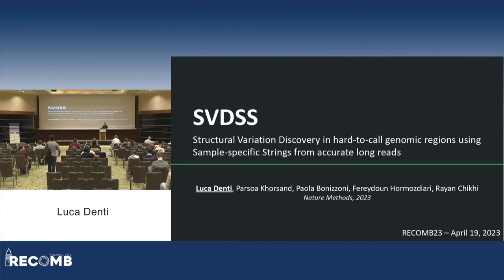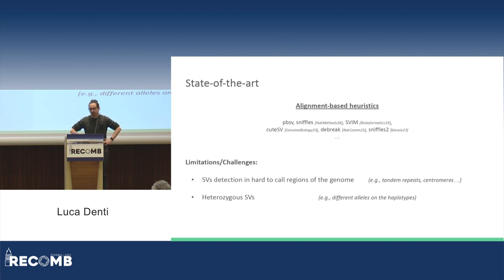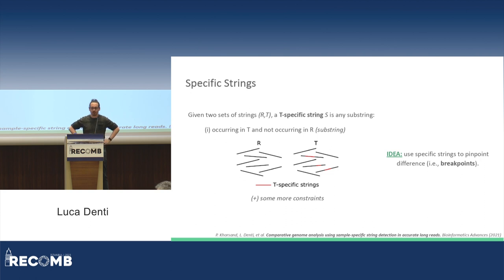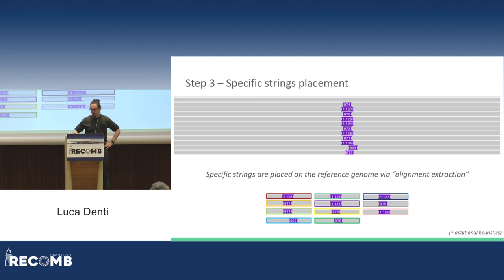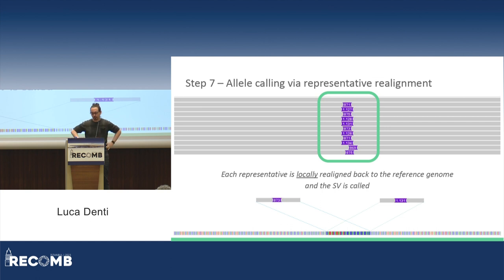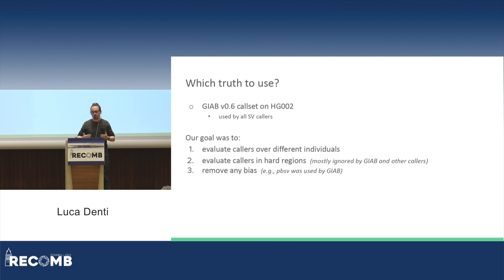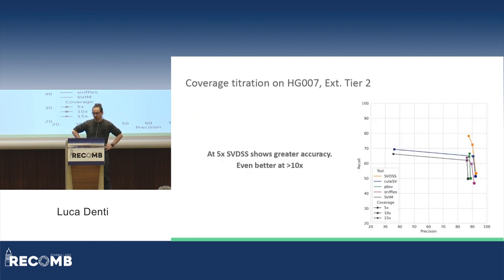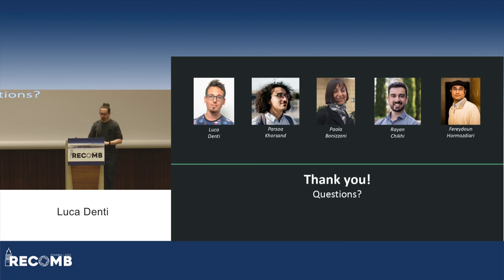L Denti. SVDSS: SV discovery in hard-to-call genomic regions using sample-specific strings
"SVDSS: Structural variation discovery in hard-to-call genomic regions using sample-specific strings from accurate long reads" by Luca Denti, Parsoa Khorsand, Paola Bonizzoni, Fereydoun Hormozdiari and Rayan Chikhi

Abstract:
Structural variants (SVs) account for a large amount of sequence variability across genomes and play an important role in human genomics and precision medicine. Despite intense efforts over the years, the discovery of SVs in individuals remains challenging due to the diploid and highly repetitive structure of the human genome, and by the presence of SVs that vastly exceed sequencing read lengths. However, the recent introduction of low-error long-read sequencing technologies such as PacBio HiFi may finally enable these barriers to be overcome. Here we present SV discovery with sample-specific strings (SVDSS)—a method for discovery of SVs from long-read sequencing technologies (for example, PacBio HiFi) that combines and effectively leverages mapping-free, mapping-based and assembly-based methodologies for overall superior SV discovery performance. Our experiments on several human samples show that SVDSS outperforms state-of-the-art mapping-based methods for discovery of insertion and deletion SVs in PacBio HiFi reads and achieves notable improvements in calling SVs in repetitive regions of the genome. SVDSS is open source and publicly available